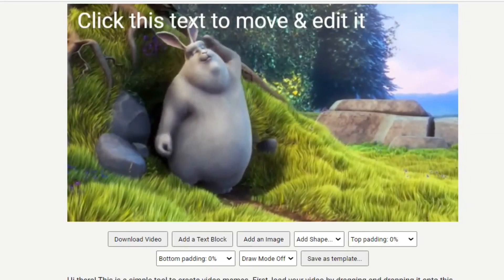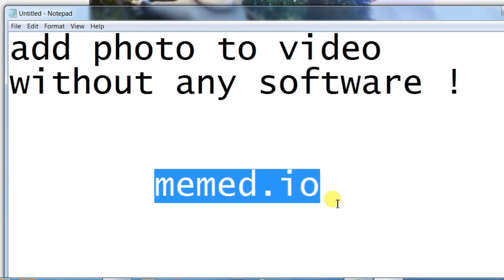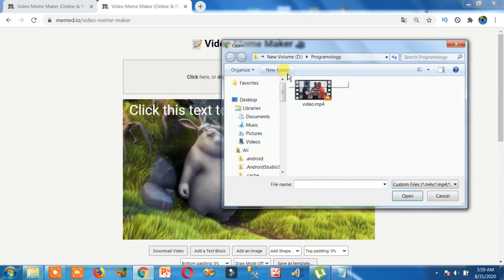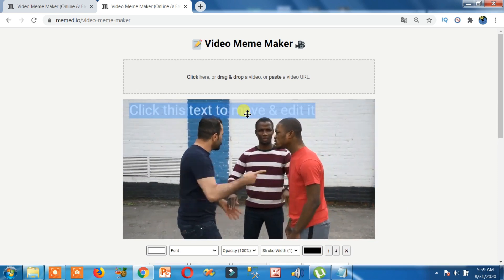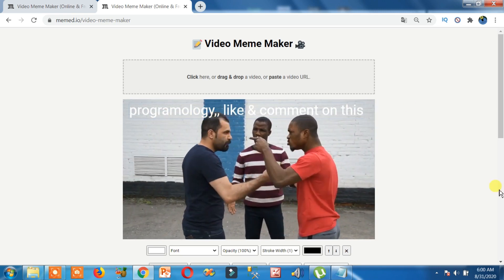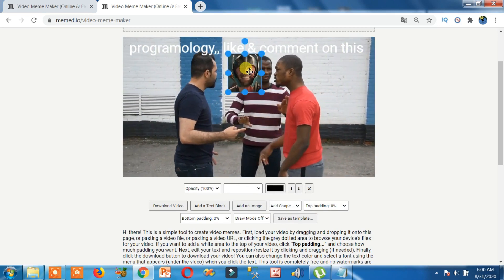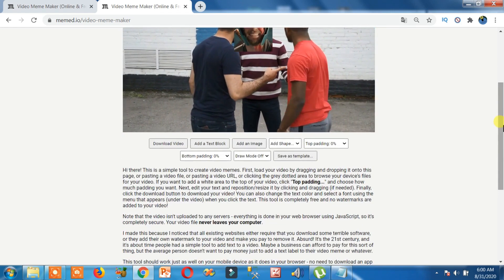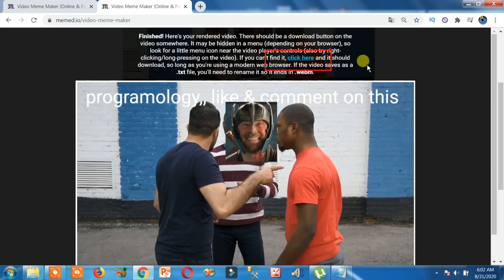add images in video WITHOUT SOFTWARE | replace face in video online, add face to video, face swap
how to add images in video without any software explains how to add a photo in a video online where you can easily replace face in video online with easy tools of add face to video. So if you are looking for how to replace a face in a video with another face without fimora and after effects and kinemaster and without any face swap video app then this video is for you.

how to add images in video without any software

[00:00] how to add photo to video
here you will learn how to add images in video without filmora after effects and kinemaster. Yes, you can easily learn how to add photos to youtube videos without software.

[00:29] how to select a video and change face
here you will learn how to select video and how to add face to video online without any face swap video editor app or software.

[00:40] how to add text to videolike how to add photo in video you will also learn here how to add text in video without video face changer app android and software.

[01:00] how to select a picture and add image to video
after this you will not look for best face changer video app because this online website is best face changer website and easy to add face to face in video.

[01:29] how to shape photo to video
here you will learn how to edit faceswap videos online without any sotware. You will early learn how to change face in video online.

[01:38] how to download video after video editing
finally when you add photos over video then you will learn how to download face swaped and changed video after video editing online.

After watching this, all your following queries will be solved;

1. how to add face swap video app website online
2. which is best video face changer app android website
3. how to add face in video in android online
4. how to add photo in video android mobile website
5. how to add photo in video online ?
6. how to add images to videos online?
6. which is best video editing website online?
7. how to change face to face in video?
8. how to replace a face in a video with another face
9. how to replace face in video app iphone website?
10 how to add face to video without filmora face swap function?
11. which is best video face changer website?